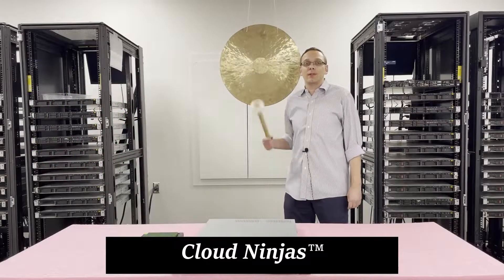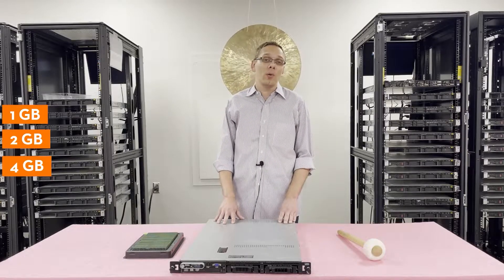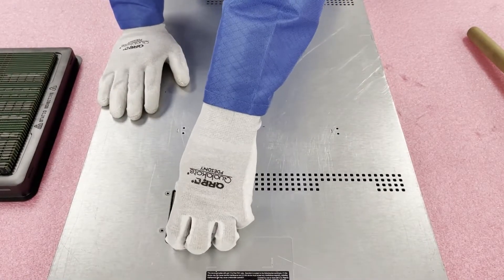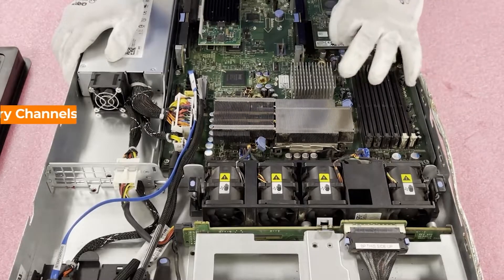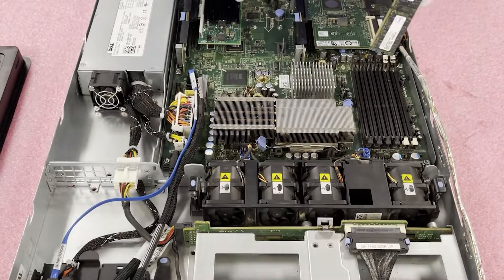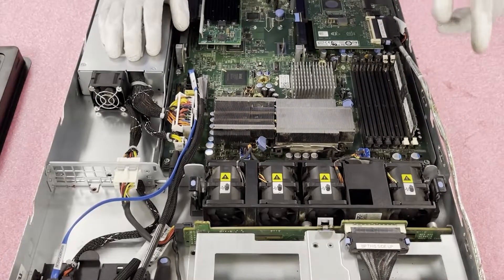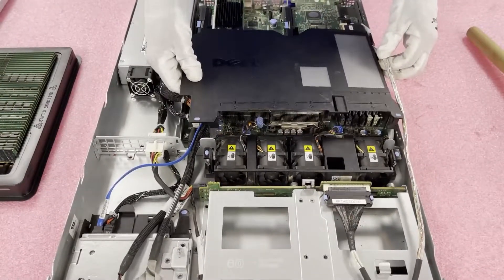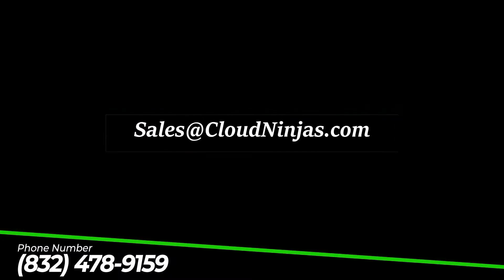Dell PowerEdge R300 Server Memory Review & Overview | DDR2 RAM Install Tips | How to Configure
Dell PowerEdge R300 Server Memory - In this video, we will review the different memory options for memory speed, size and type.  You will find a good review on best practices for loading & installing your memory upgrades and a helpful general overview.

The Dell PowerEdge R300 is a DDR2 based machine with 6 DIMM slots and is a 1U rackmount server.  The R300 is a Dell 10th Generation server with 6 DIMM slots utilizing DDR2 memory modules.  There are 2 speeds: 667MHz and 800MHz.  667 is most prevelant.  There are limited choices on DIMM sizes: 512MB, 1GB, 2GB and 4GB.  8GB DIMMs will not work and are not supported by the Dell R300 server.  You can only install or configure your R300 server with ECC Registered (RDIMM) memory modules.  ECC Reg is the only type of memory supported.  Fully buffered, FBIMMs, will NOT work with the R300.  Do not purchase DIMMs for Dell 2950 and think you can install in R300.  They are two separate styles of memory.  The max memory configuration for Dell R300 is 24GB via (6 x 4GB) DDR2 PC2-6400P 800MHz ECC Registered Server Memory.  There are 3 Memory Channels per CPU.  The R300 has two DIMM slots per memory channel.  The memory channels will be color coded.  White will be the start of the memory channel.  Black is the 2nd DIMM in the channel.  We recommend maxing out at 24GB.  This machine is pretty old and you should consider upgrading to a newer model if you are running a business environment.  If at home and looking to have some fun, then this will be a decent homelab server to play around with.  We will discuss the memory in more depth in this video and also show you how to actually load the modules inside your PowerEdge R300 server.